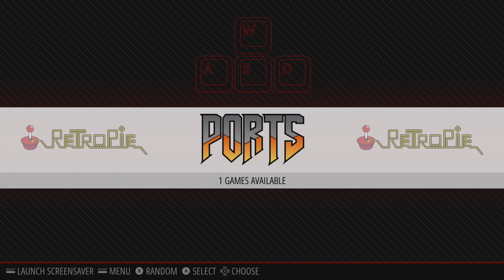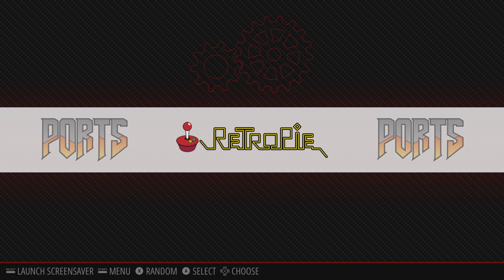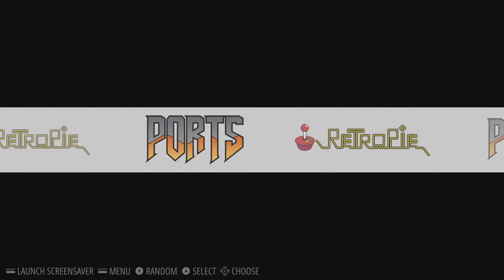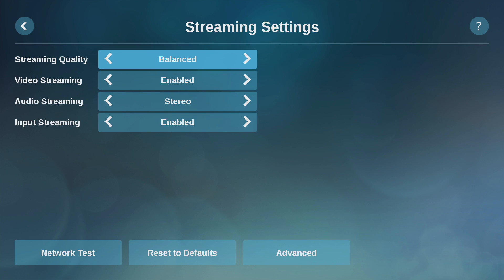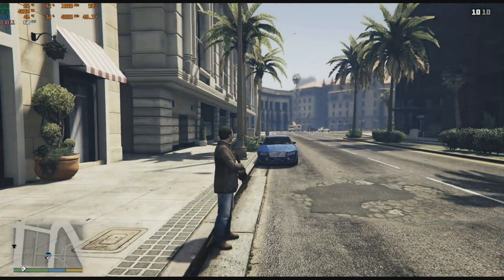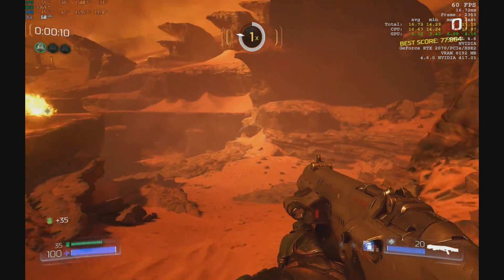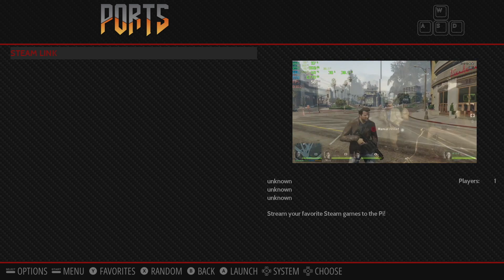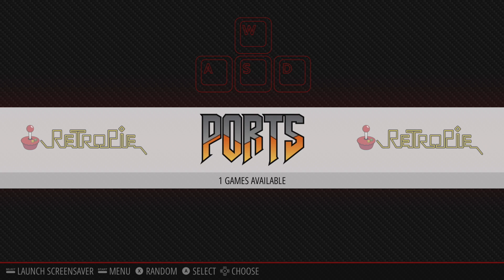STEAM LINK On The Raspberry Pi Running RetroPie Or Raspbian!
A Special thanks to Crash! for letting me know about this! check out his channel for more awesome Raspberry Pi Videos

Big News today! The Steam Link app is available for the Raspberry Pi and it works in RetroPie! in this video, I show you how to easily install it and we also test out a few games!

16gb Sandisk sd card
32gb Sandisk sd card
64gb Sandisk sd card
128gb Sandisk sd card
2.5 Amp Power Supply